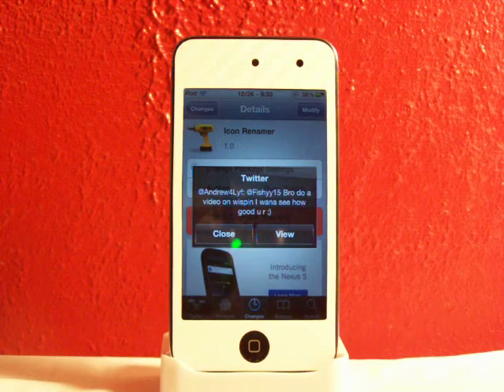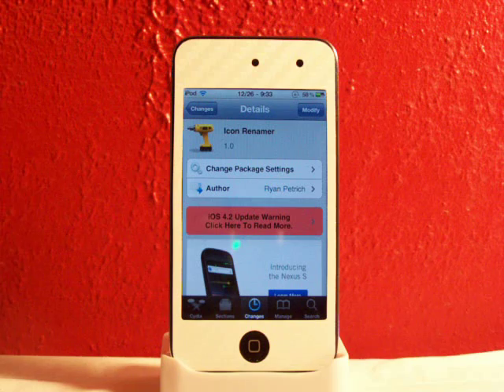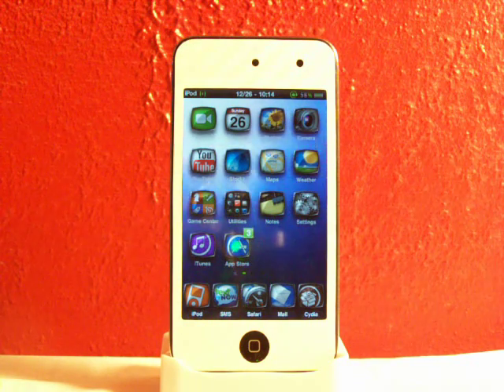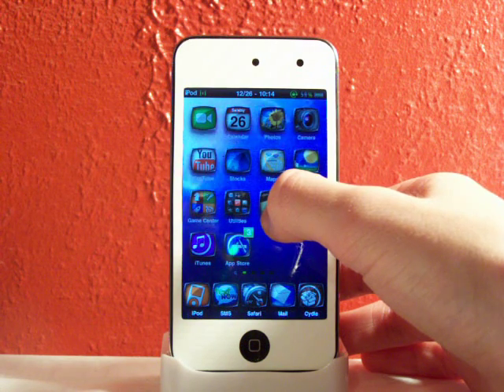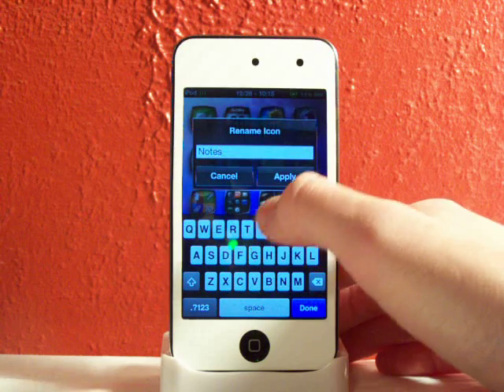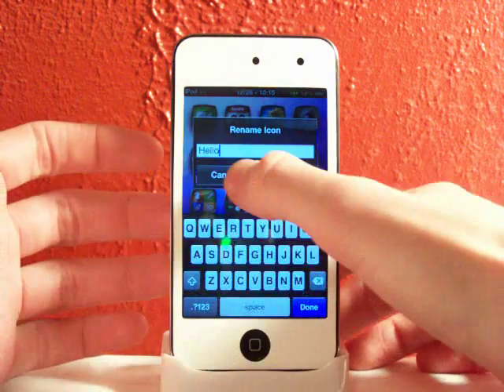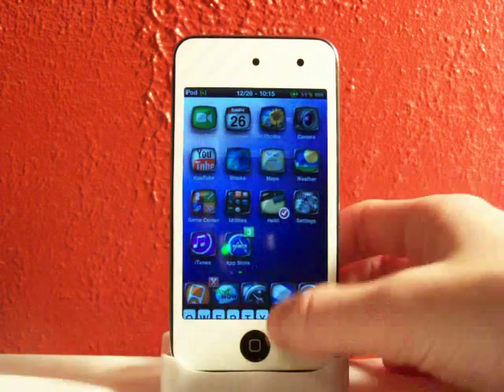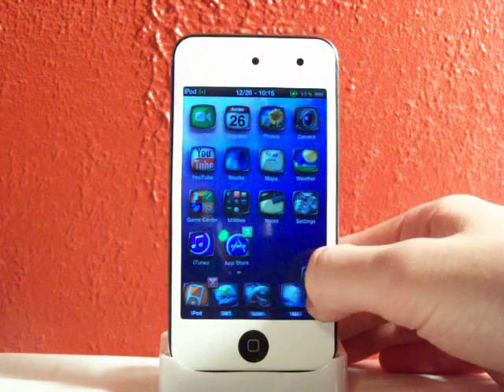Icon Renamer iPod Touch, iPhone and iPad Tweak! (iOS 4.x)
Icon Renamer is a Free Cydia Tweak!

Icon Renamer is the best way to rename your springboard icons!